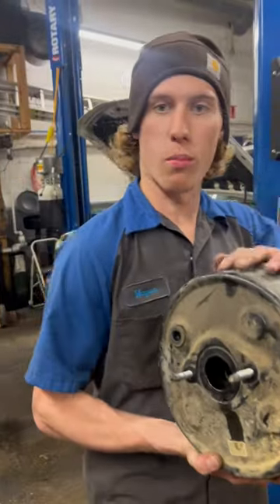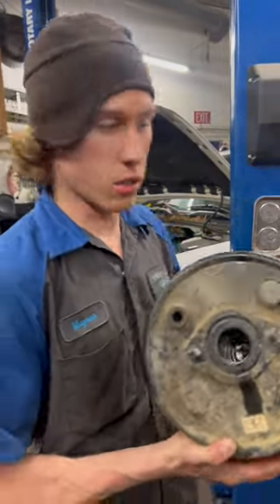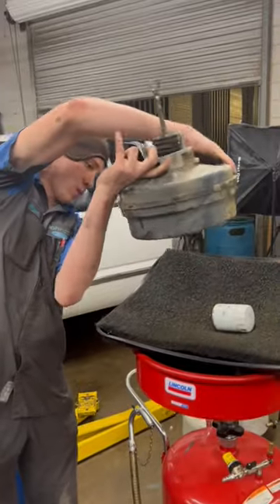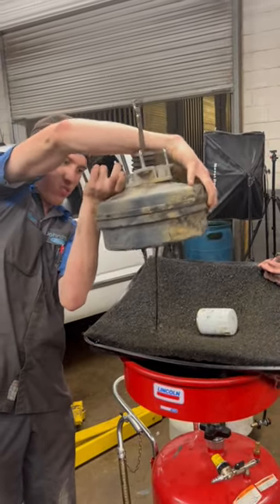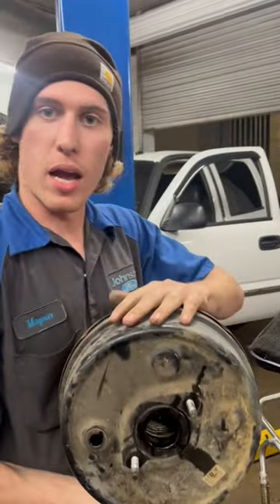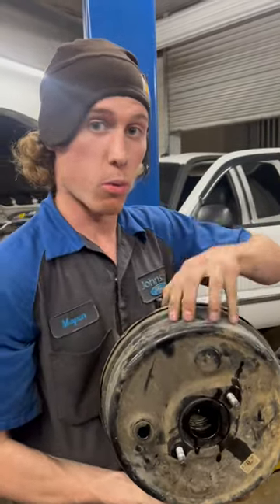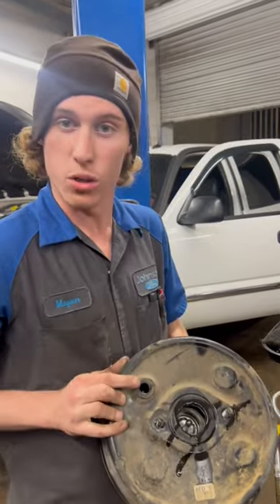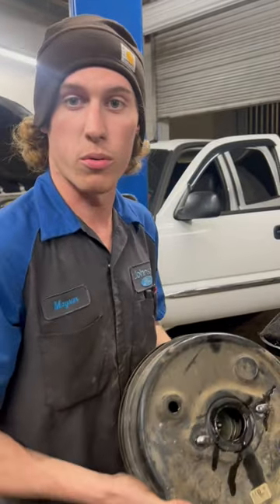Brake Fluid or Blinker Fluid?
1/4” GP Socket Set
3/8” GP Socket Set

2. Recommended OBD Adapter

1. Camera
2. B Roll Camera
3. Microphone
4. Tripod
5. Lighting
6. Editing/Upload
7. Gorilla Pod